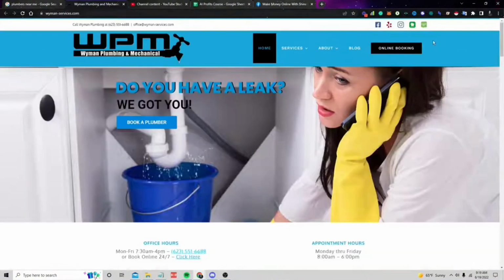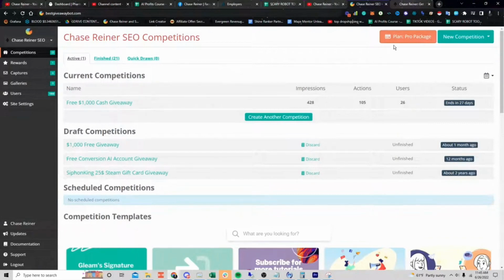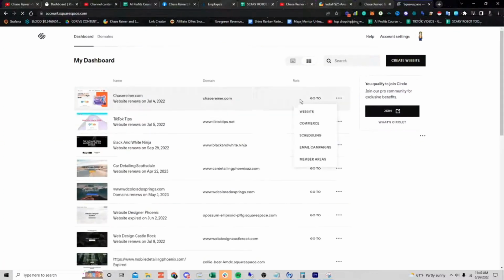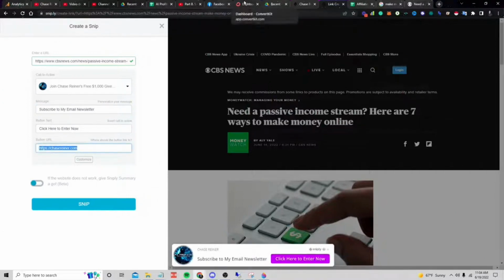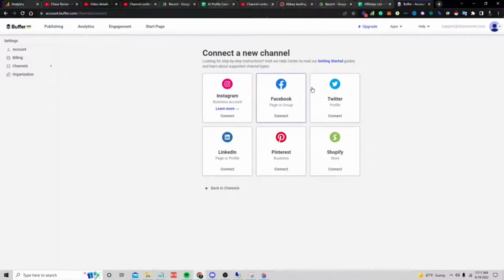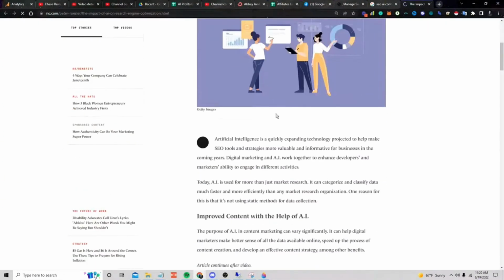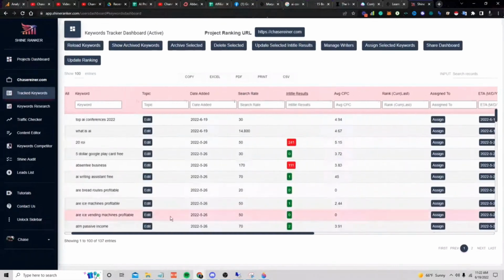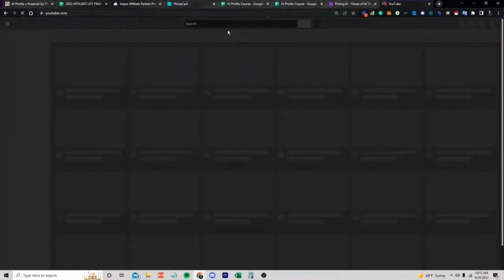Checklist, Section 7 Social Media Automation